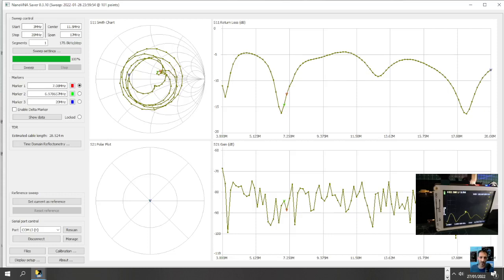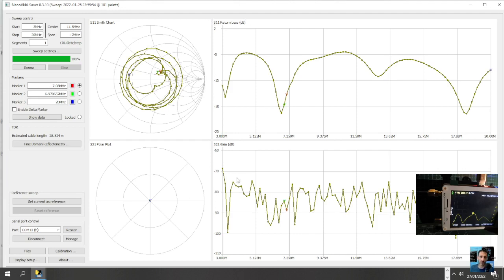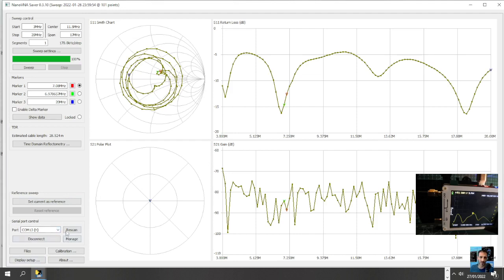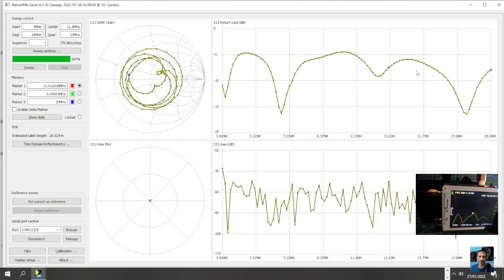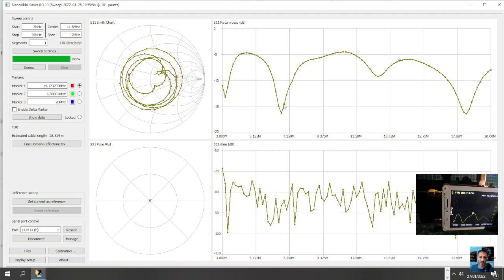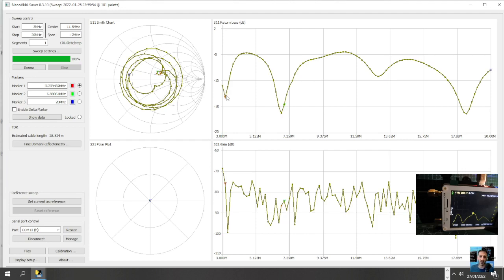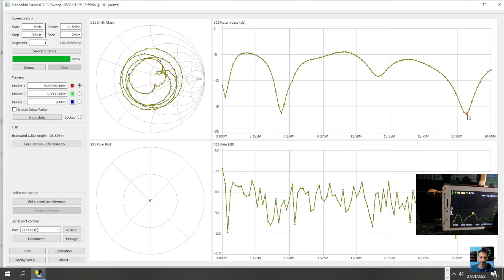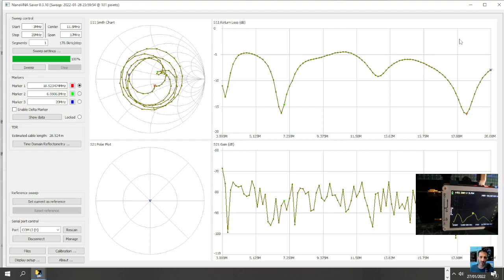NanoVNA -G5RV Connected PC Software